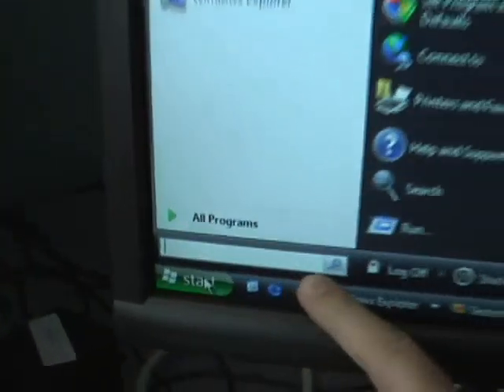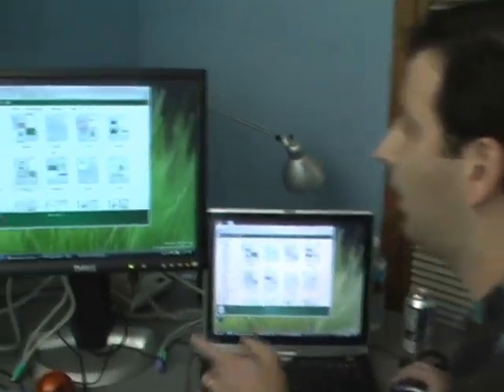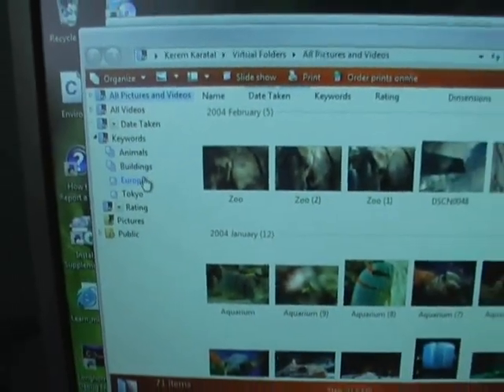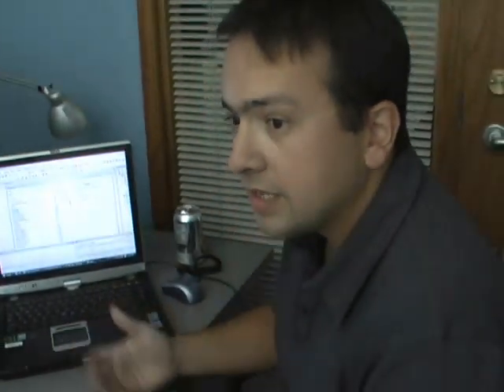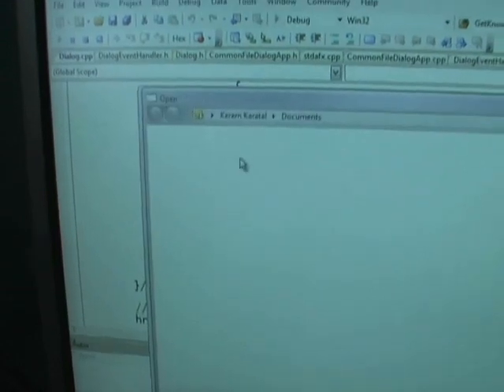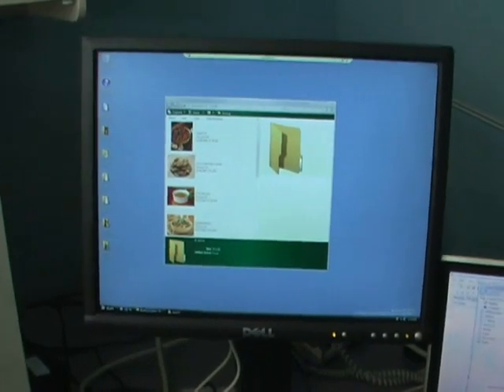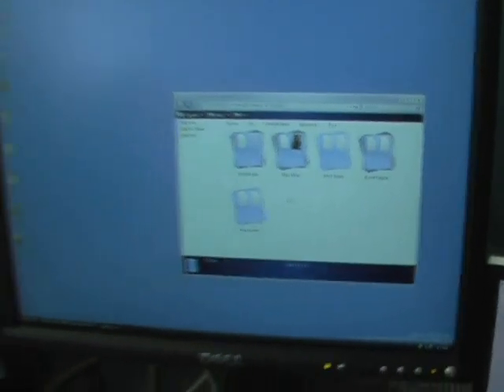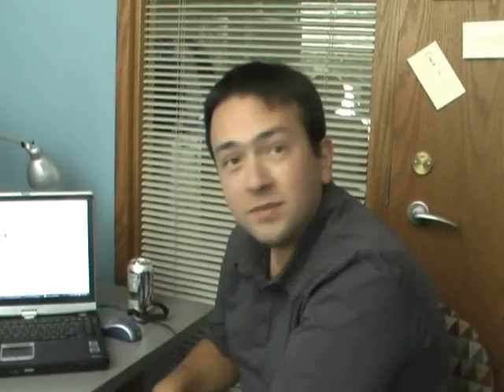Exploring and Using Windows Vista Shell • Catherine Keller • 2005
At the PDC this morning Microsoft demonstrated the latest version of Windows Vista. Here you get to meet the Shell team. Now, what does the Shell team do? They make the Explorer and do a variety of other things. You will not want to miss this video because you'll get a good look at Windows Vista from both an end-user perspective as well as a developer perspective. You'll get to see just how powerful the desktop search feature is that's built into Windows Vista.